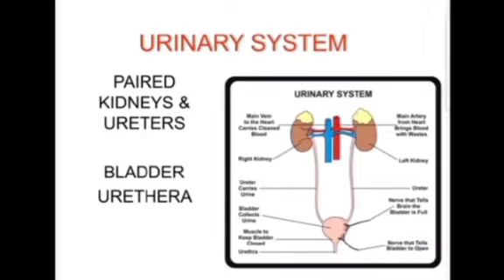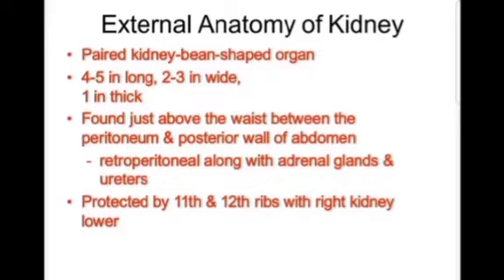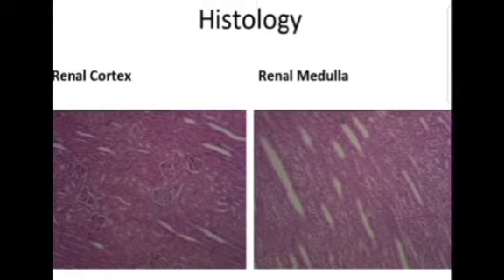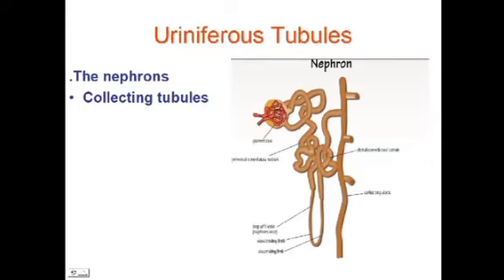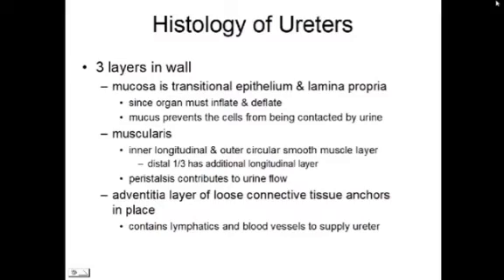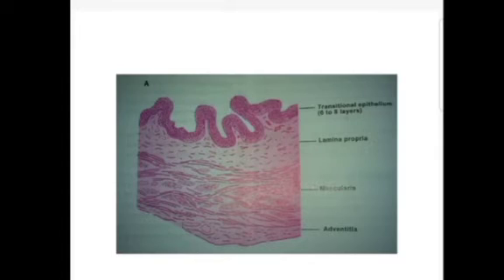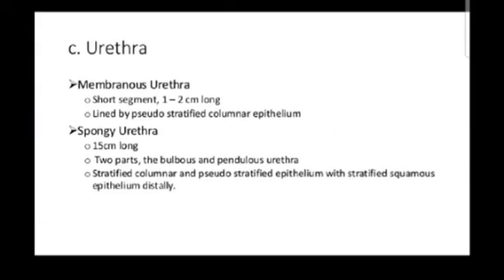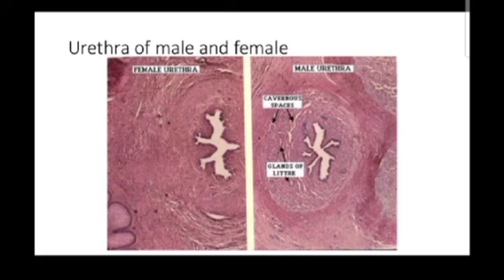Ureter, Urinary Bladder & Urethra By (Dr. Kaukab Shakeel for 2nd Year MBBS)